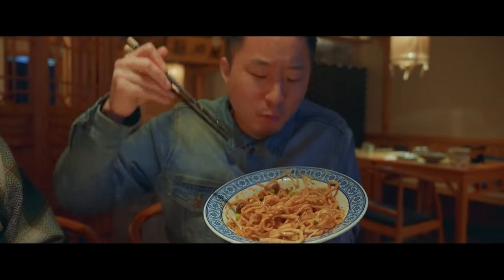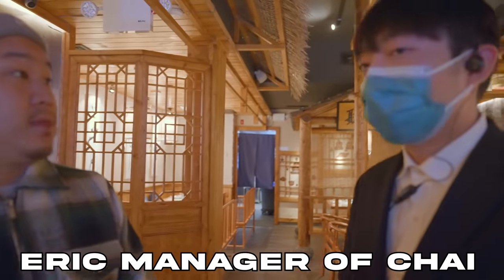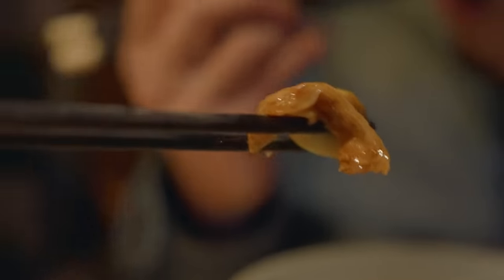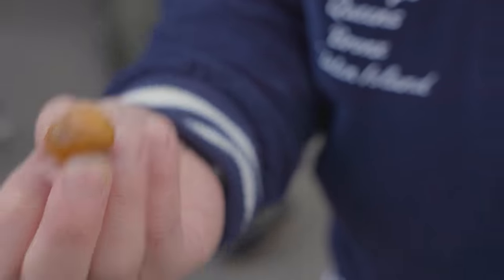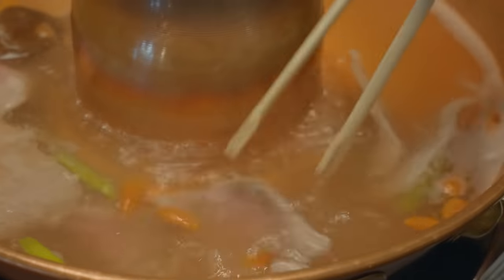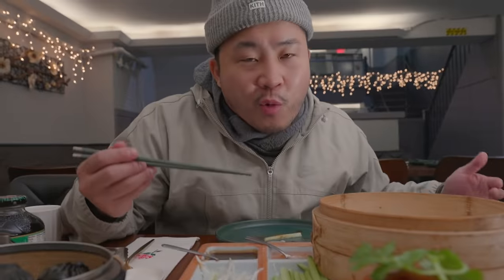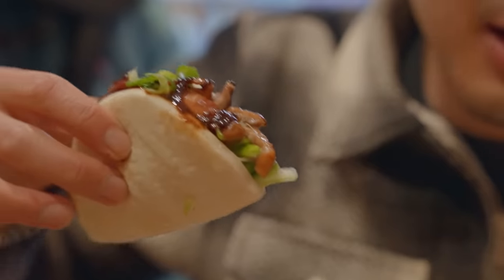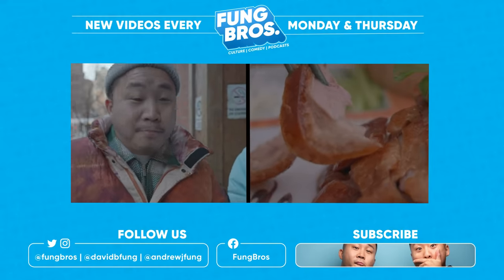Authentic Beijing Food Explained Pt. 3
FOLLOW THE FUNG BROS.

CAMERA //
EDITOR //